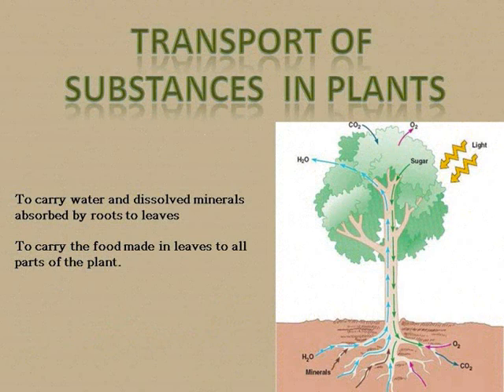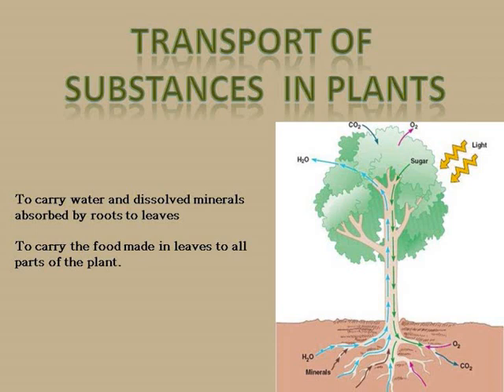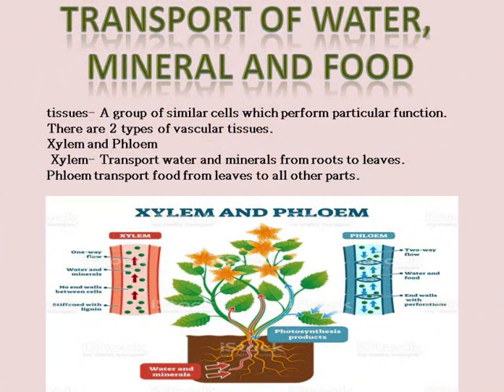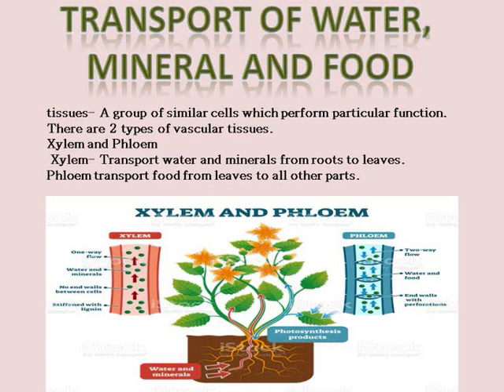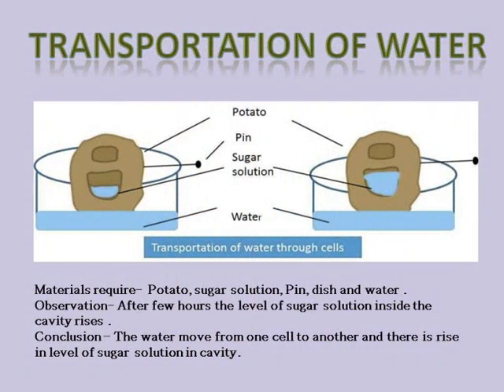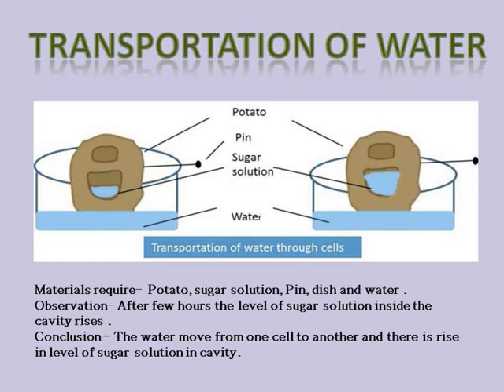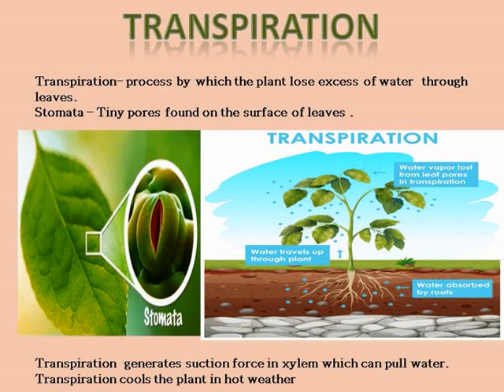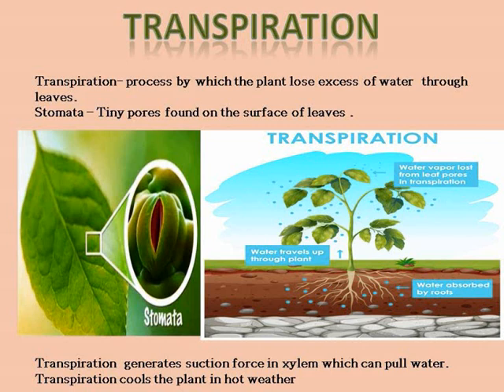TRANSPORT OF SUBSTANCES IN PLANT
The transportation in plant is explain in the video.